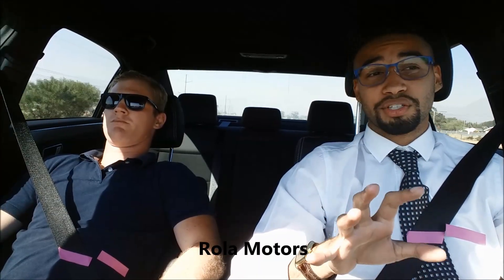Mercedes-Benz Pre-Safe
Our multiple award-winning Pre-Safe occupant protection system has saved countless lives. Using sensors in the ESP, ABS, BAS and Radar on-board the vehicle, the system recognizes critical driving situations and triggers precautionary measures to protect the occupants.

Our Product Expert with the help of Melvin, demonstrate the system.